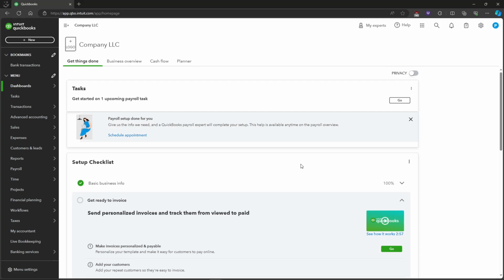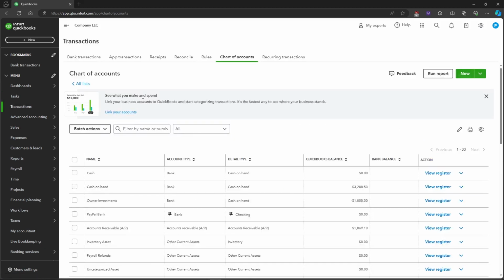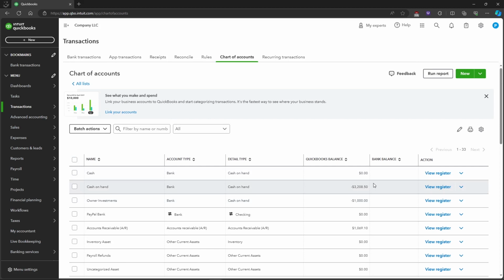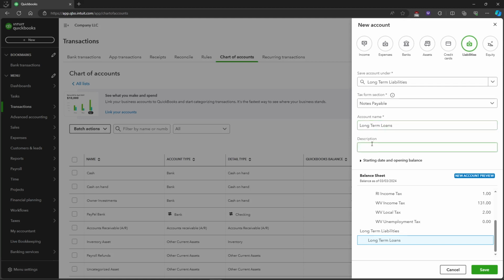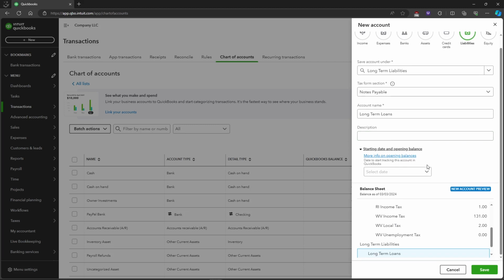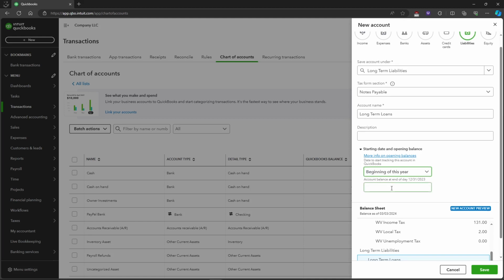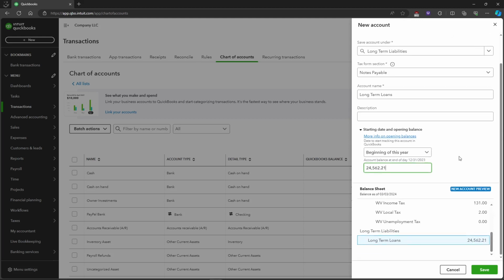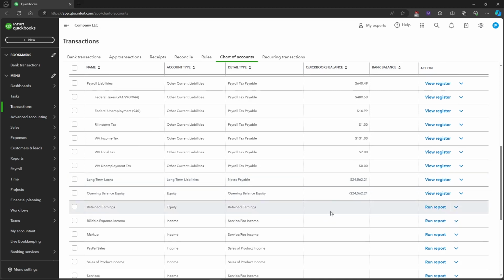How to Add Accounts to Your Chart of Accounts in Quickbooks Online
In this tutorial, I'll teach you how to add accounts to your chart of accounts in Quickbooks Online.